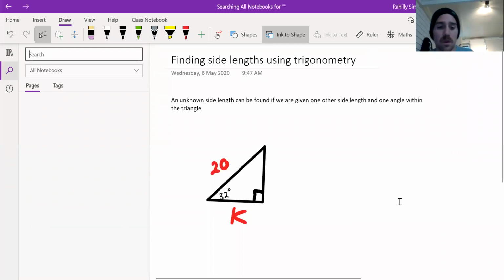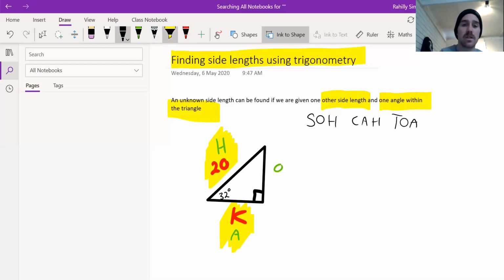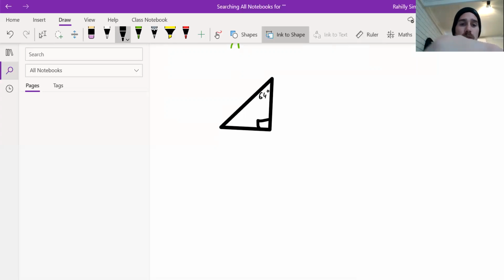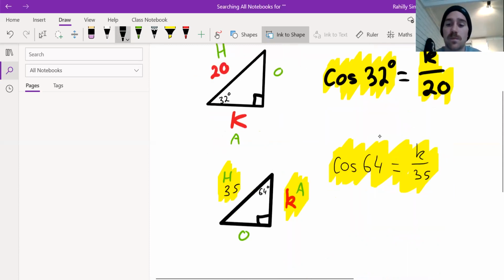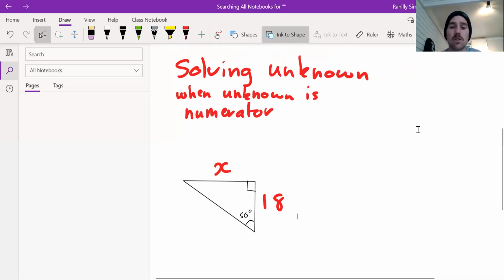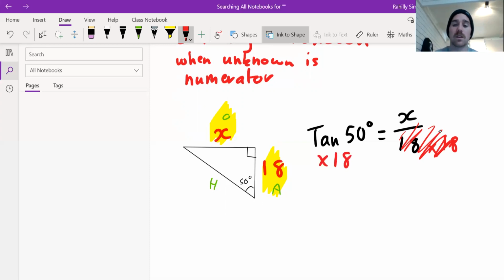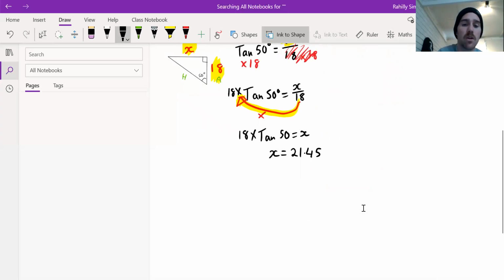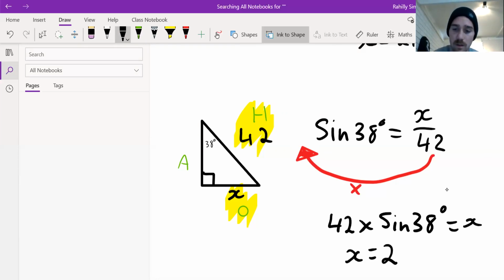Trigonometry - Finding side lengths when the unknown is the numerator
This video explains how to solve an unknown side length when the unknown is the numerator.